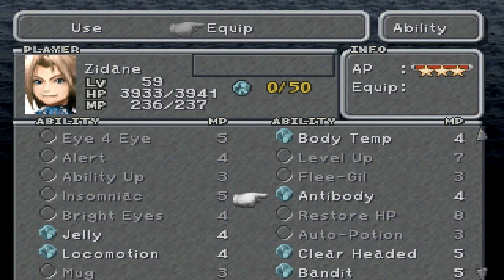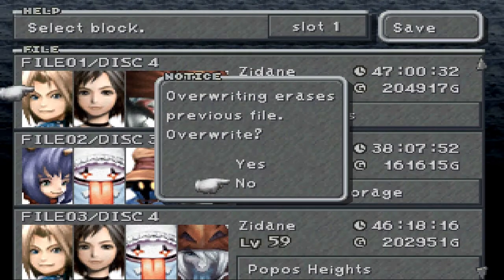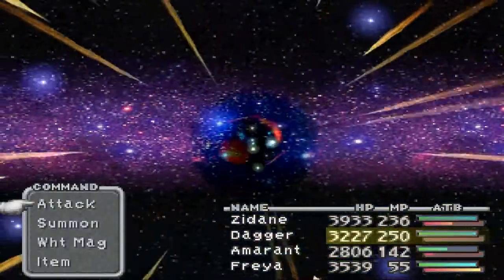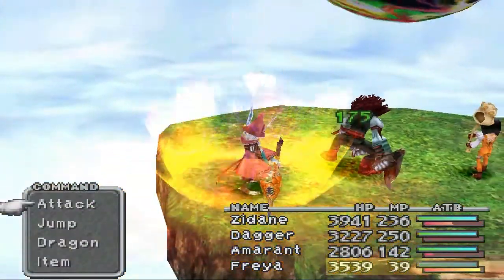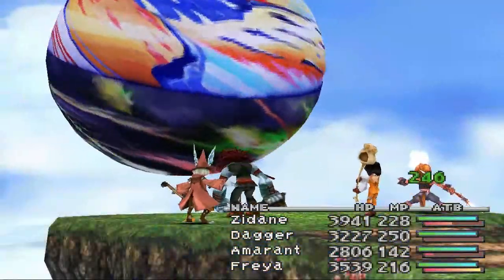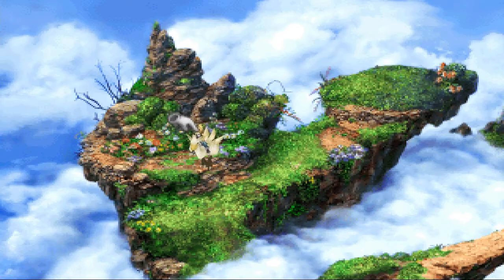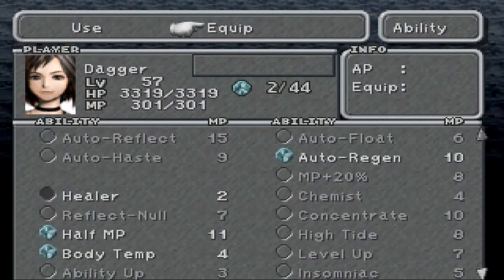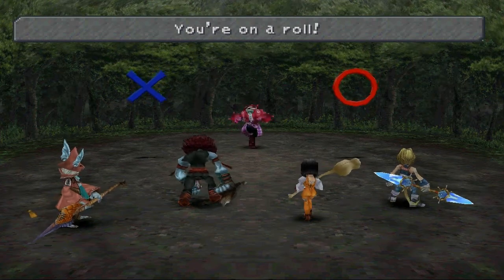Final Fantasy IX Walkthrough Part 88: Ozma [BONUS]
Ozma?  Osmosis?  Osmometer?

Enter giant planet

As Porky Pig would say, "t-t-t-t-t-t-tthat's all folks!"

I had a pretty good break against Ozma to be completely honest.  He missed Death on Freya (because Freya=beast), and he never used Flare Star or Curse on my team either.  I would consider beating him with some other characters as well if you'd like more strategy, but I think the strategy I outlined in the video is very applicable to any group you use (with a few tweaks here and there).  If he spams curse a lot, Quina and the Angel Snack ability is fantastic.

Other than that, I'm doing great and just wanted to thank everyone for tuning in!  We did it!